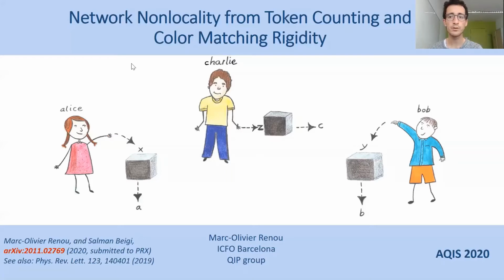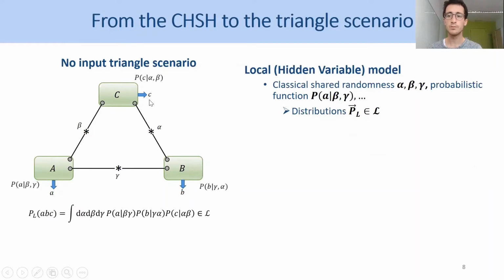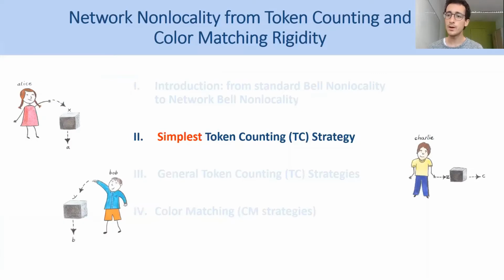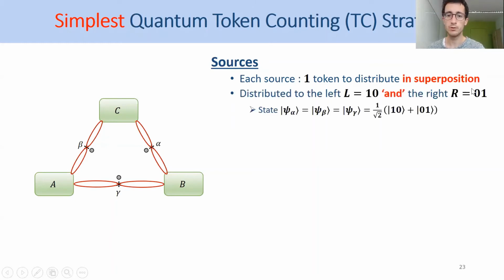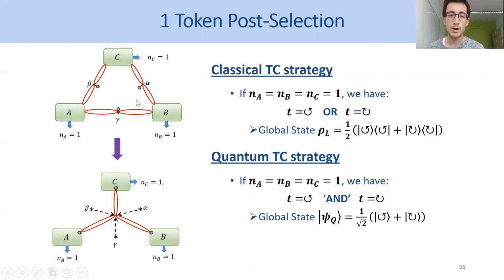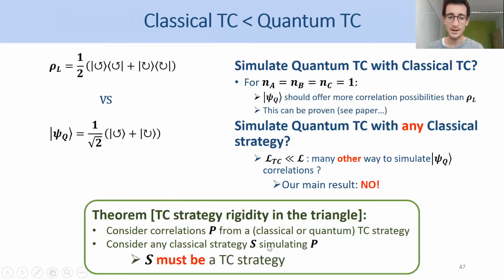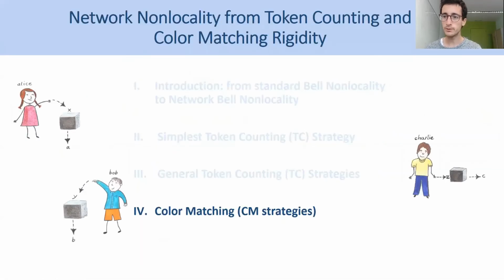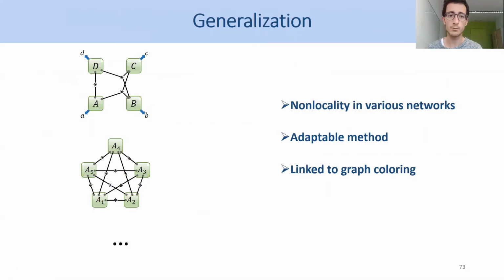AQIS MarcOlivierRenou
Marc-Olivier Renou & Salman Beigi
Short introduction to our work on Network Nonlocality via Rigidity of Token-Counting and Color-Matching Strategies.
For the 20th Asian Quantum Information Science Virtual Conference